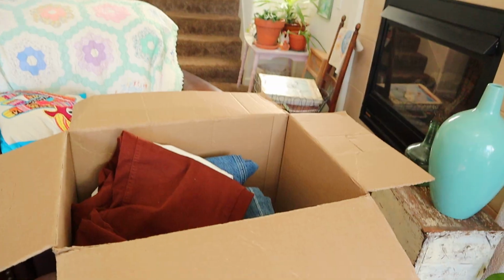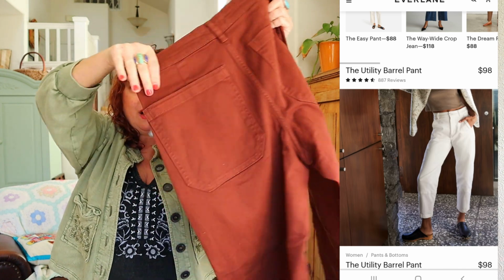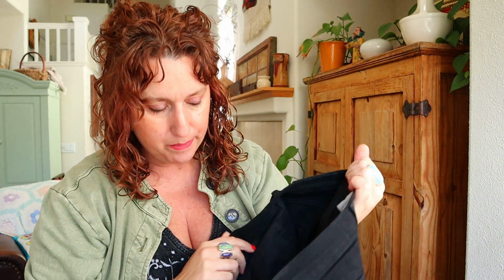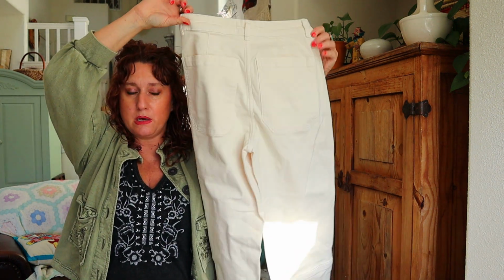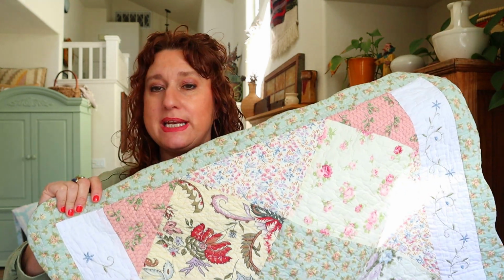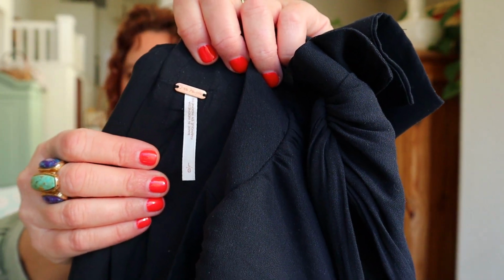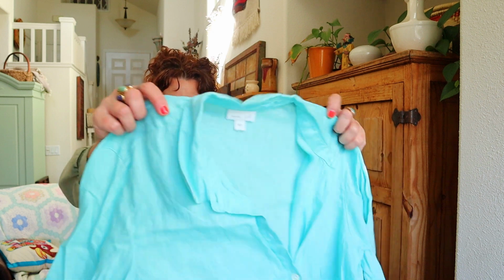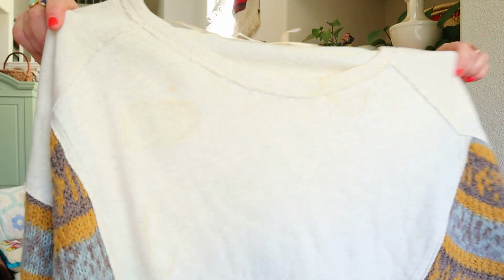An UNBOXING Kind Of Day! ~ Reseller Helpsy Source Box + Friend Mail ~ Haul To Resell On Ebay & Posh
Reseller Unboxing, Opening friend mail and a Box from Helpsy Source. This brand sells fast on ebay and Poshmark.